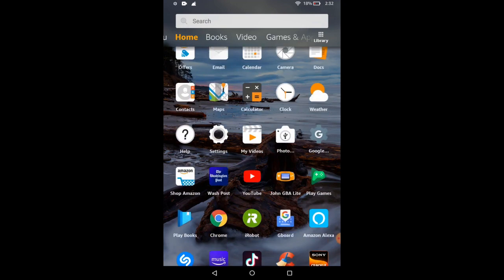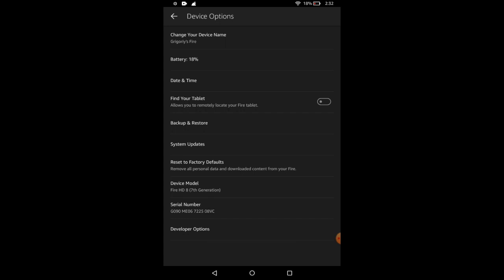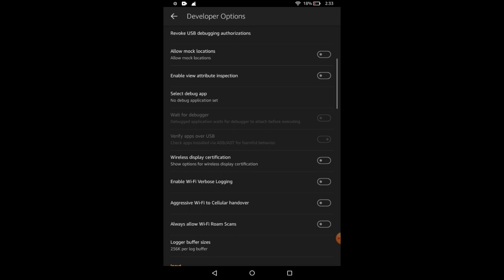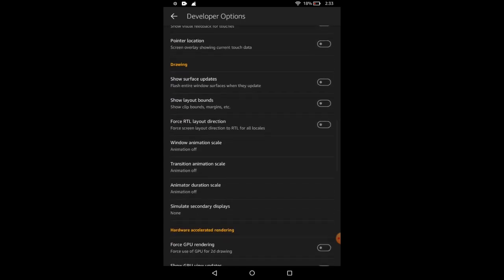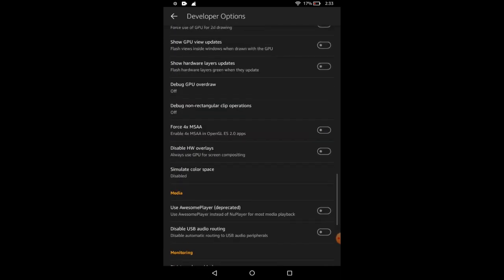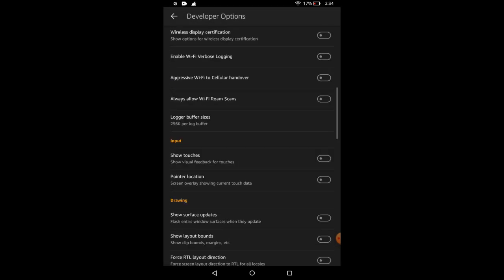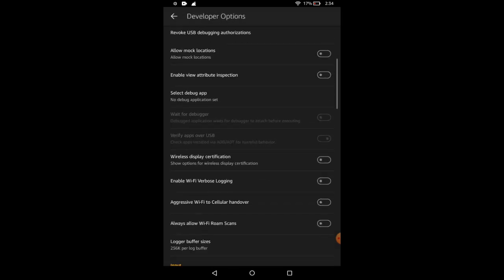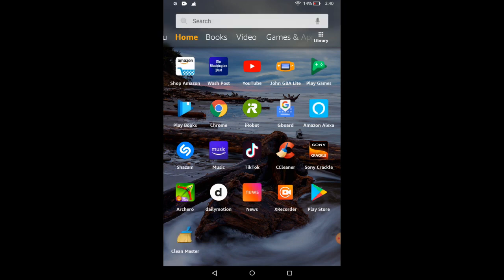How To Make Your Amazon Fire HD Tablet Faster!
Today I will be showing you how to make your Amazon Fire HD tablet better and faster then it already is. You can apply this to any tablet like Samsung and any other brand and make them better and faster as long as it is running Android